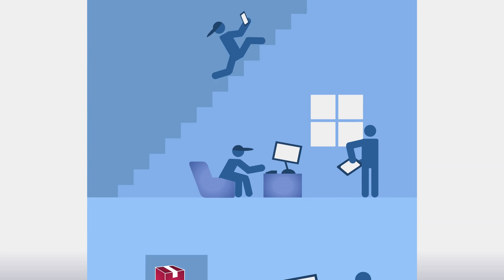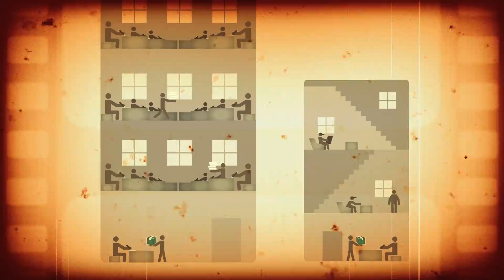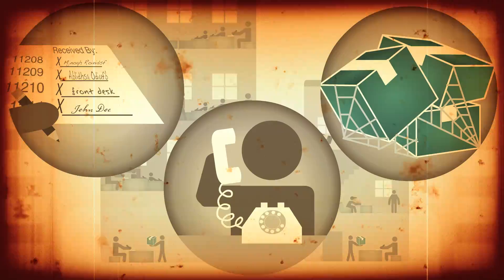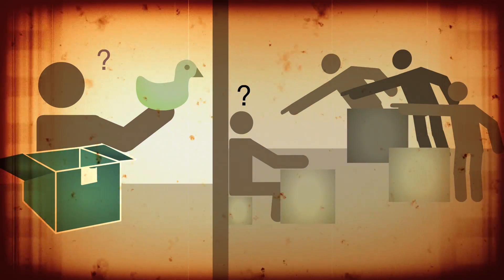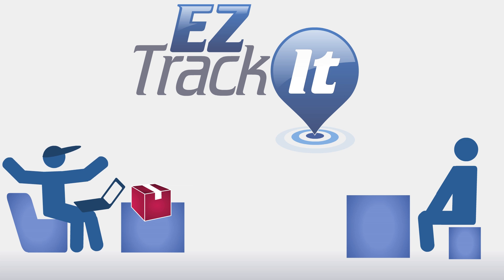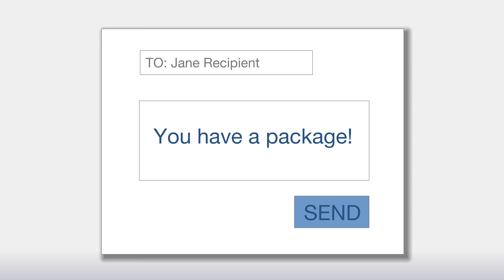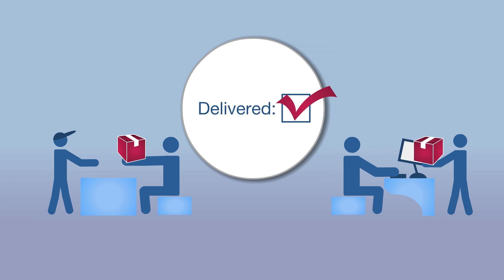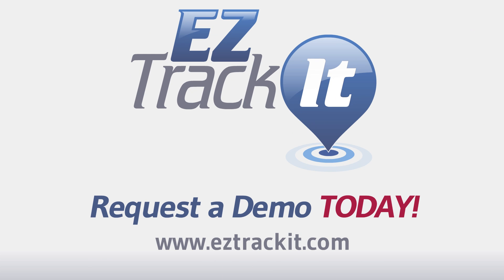Package Logging Software Made Easy!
Package logging can be a tedious task, but  EZTrackIt is dedicated to freeing minds from tedious tasks and logging packages by hand is our first mission. Package logging software get your free demo today.